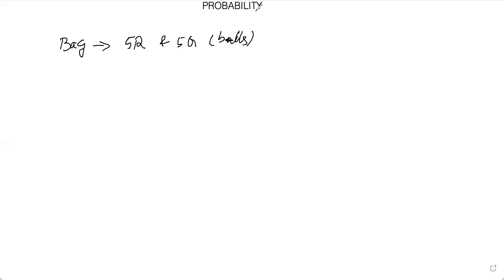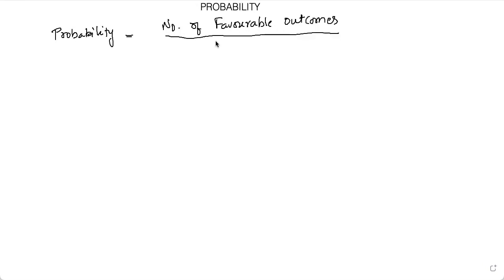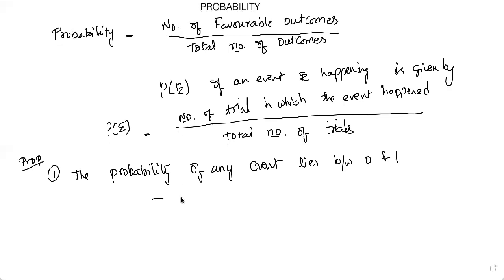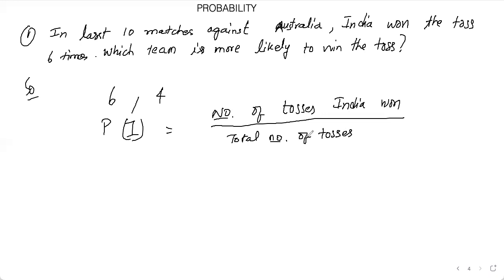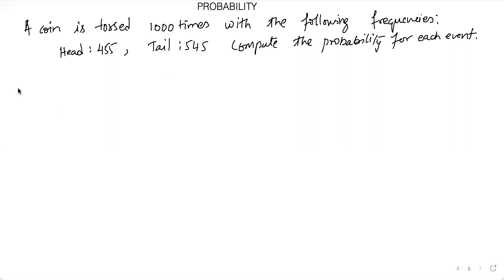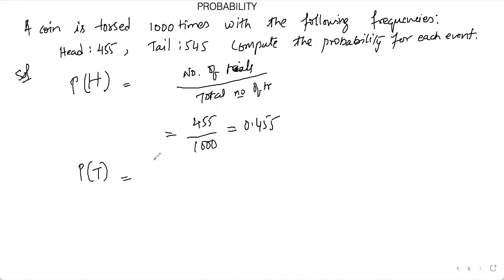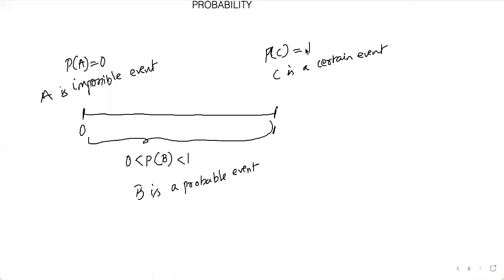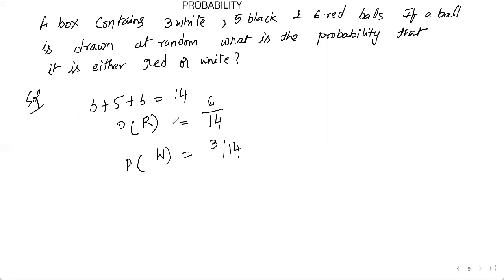||PROBABILITY|| ||LECTURE SERIES|| ||1||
///INTRODUCTION .